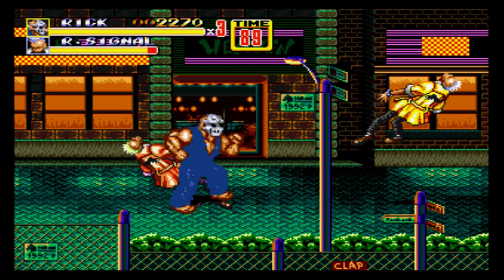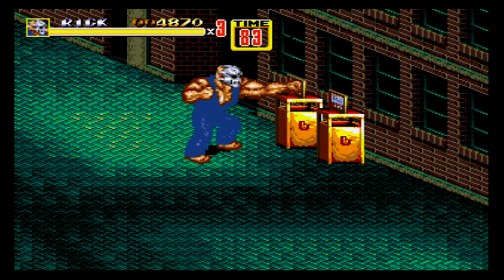Rick Taylor in Streets of Rage 2..... Let's take a proper look at this